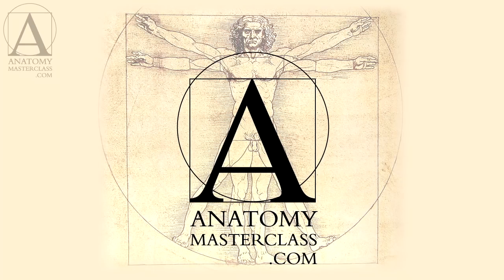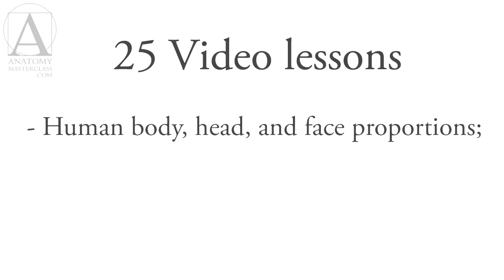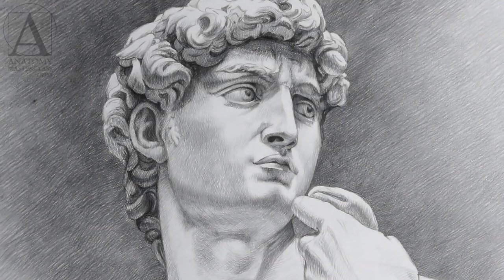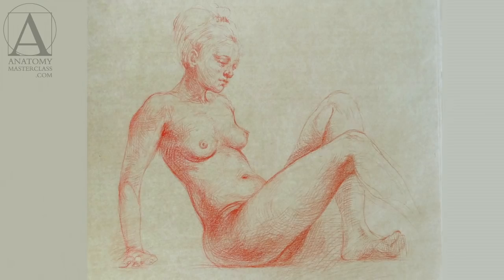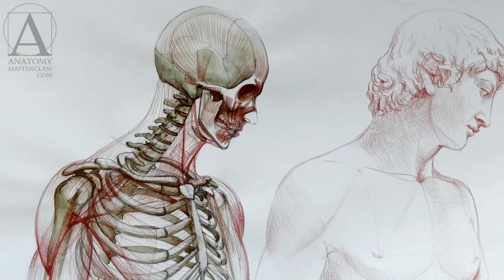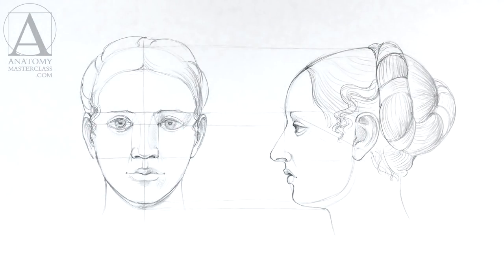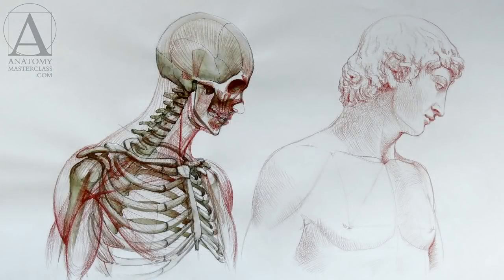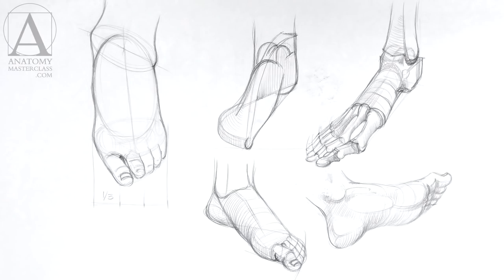Human Anatomy - Anatomy Lessons for Artists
- Discover Human Anatomy in the Anatomy Master Class video lessons